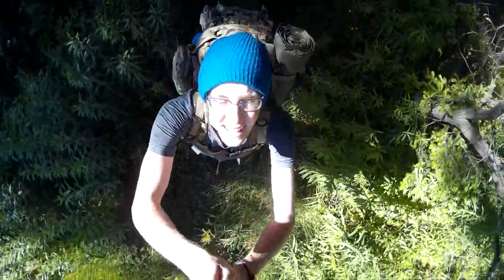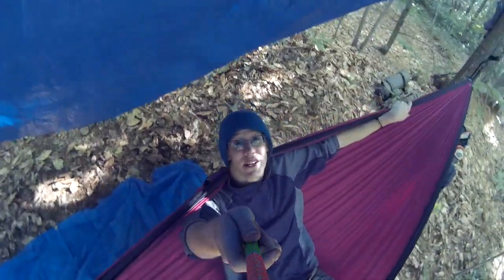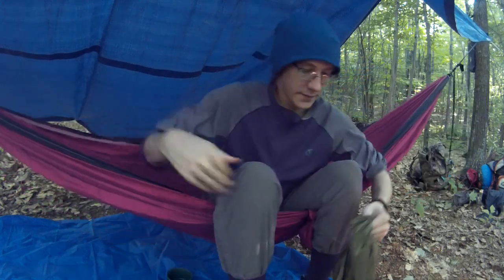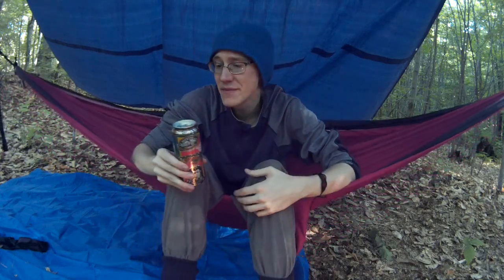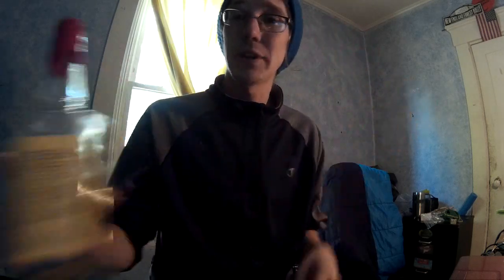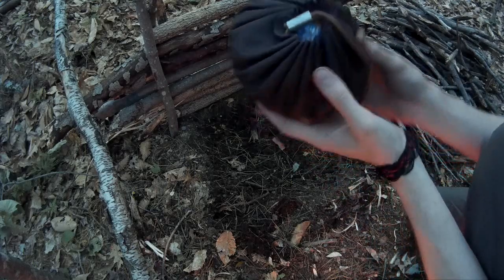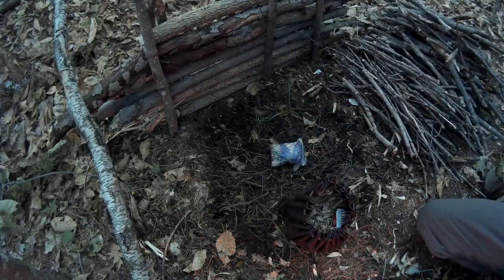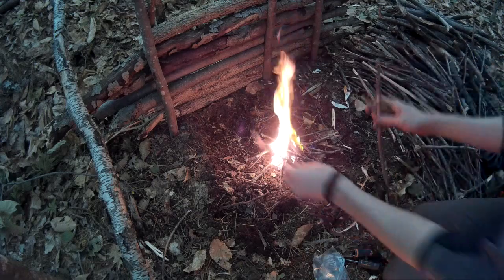Bushcraft hippie hammock overnight..with beer and shoutouts! =)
hey yall! I'm happy to bring to you my first overnight of the summer season! sorry for the long video I need to work on getting shorter clips to make editing easier! on this trip I take out my Hobo hammock and HANG OUT for the night! watch to the end or skip to the 15 minute mark to hear some channel shout outs and some kind words to the community! also I crack open a nice hippie brew!